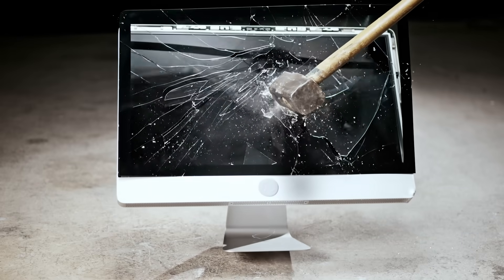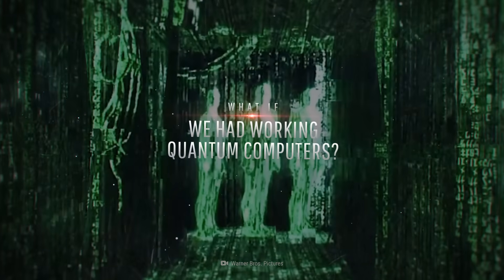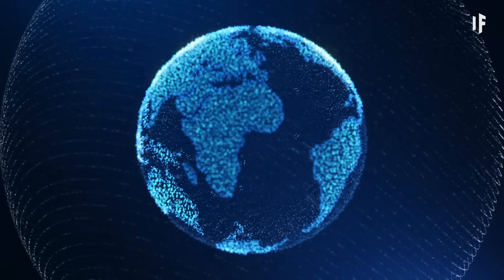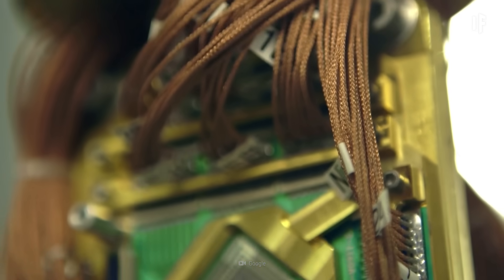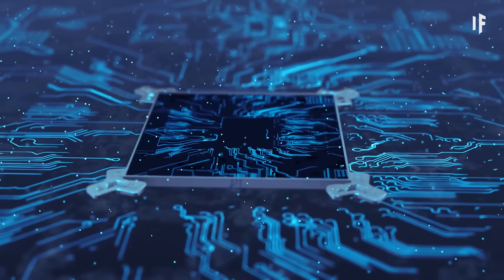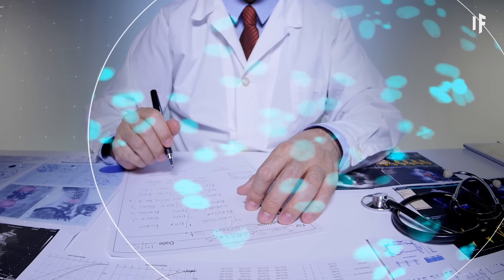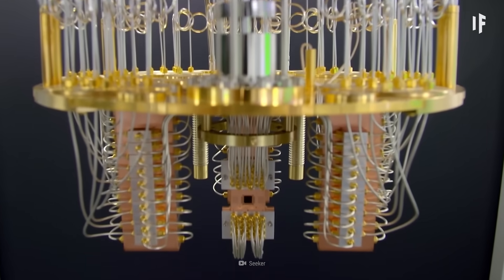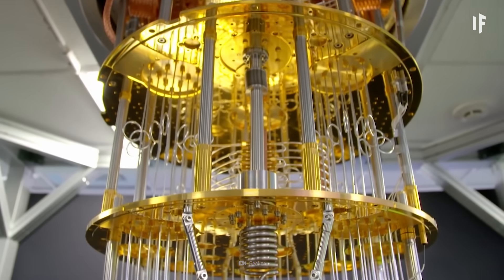What If We Had Working Quantum Computers Today?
Get rid of your old computers, because the future of technology has arrived! It's not artificial intelligence or virtual reality; it's something called quantum computing! And it could completely revolutionize every aspect of our society, from healthcare to finance, and even national security. But how does it work?
When can we expect it? And what could happen if it gets into the wrong hands?

What If is a mini-documentary web series that takes you on an epic journey through hypothetical worlds and possibilities. Join us on an imaginary adventure — grounded in scientific theory — through time, space and chance, as we ask what if some of the most fundamental aspects of our existence were different.